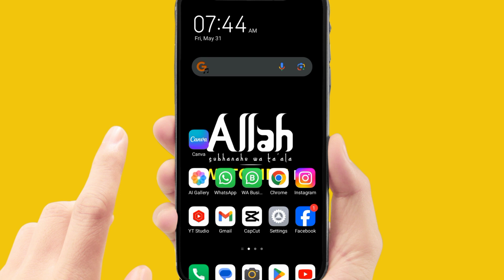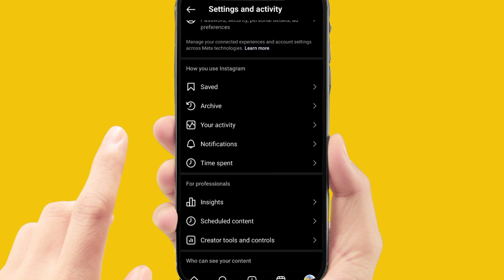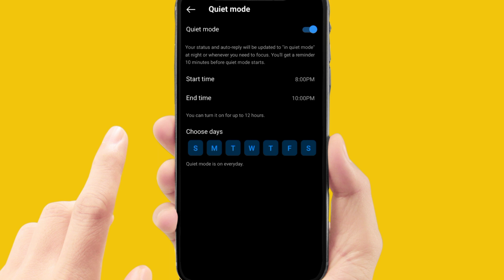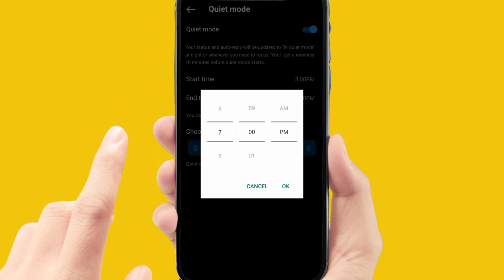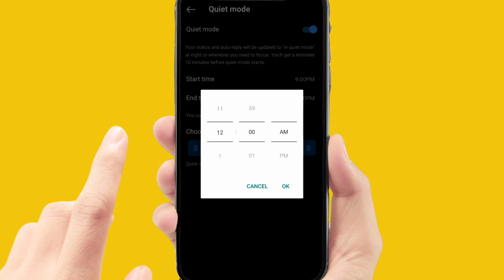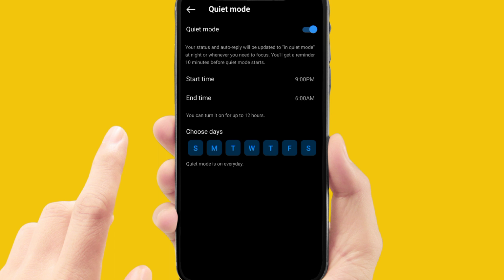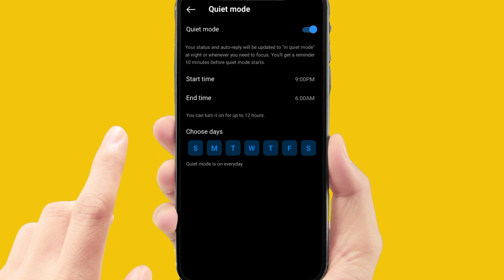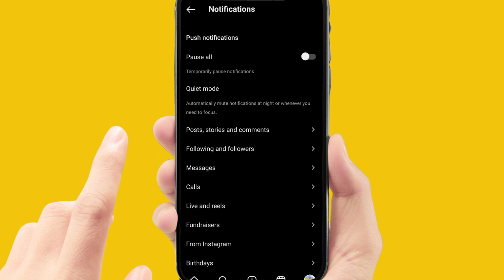How to turn on sleep mode on instagram 2024 l How to set quiet mode in instagram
"Learn how to turn on Sleep Mode on Instagram with this easy-to-follow guide for 2024. Discover step-by-step instructions to activate Quiet Mode, helping you manage notifications and reduce distractions. Optimize your Instagram experience by setting up Sleep Mode to enjoy uninterrupted downtime."